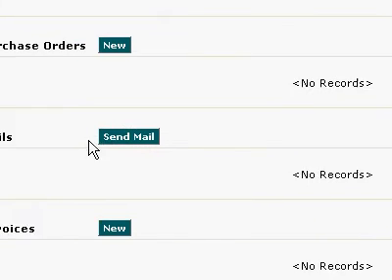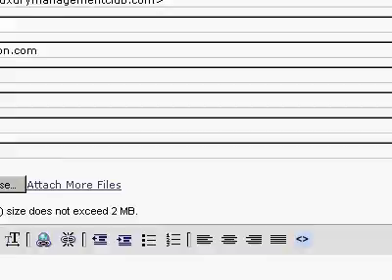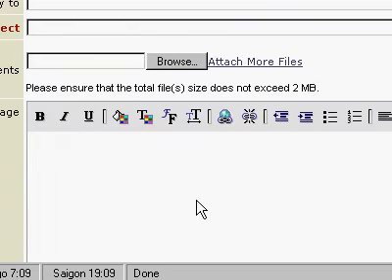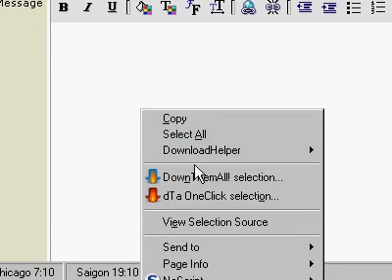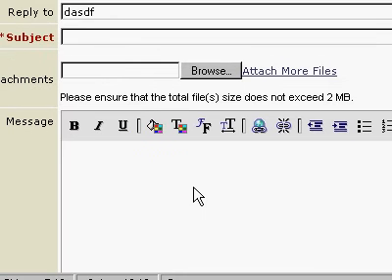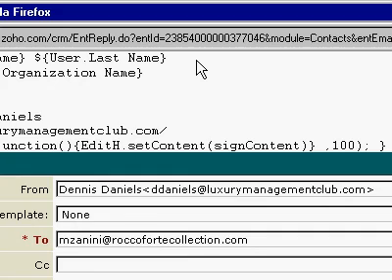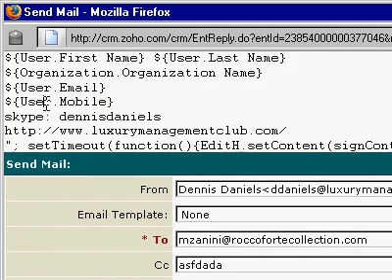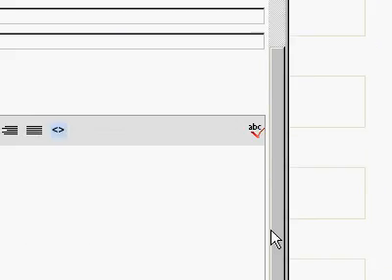Zoho Firefox 3 problems